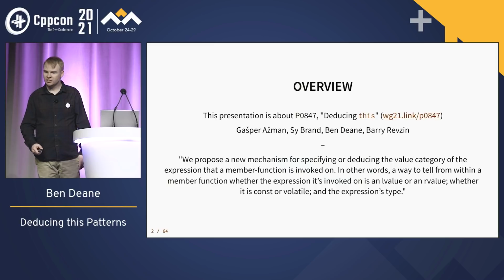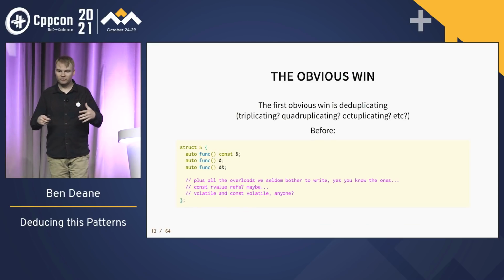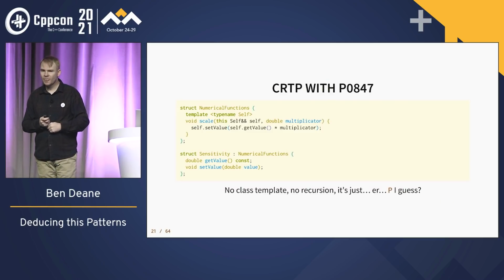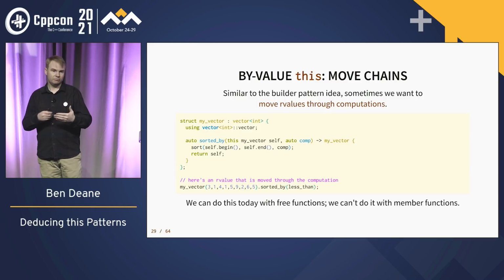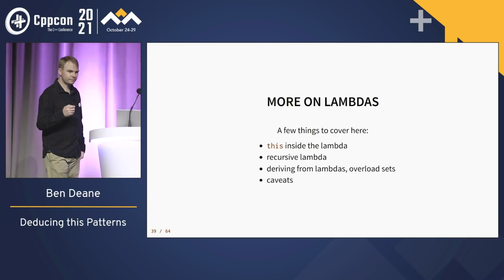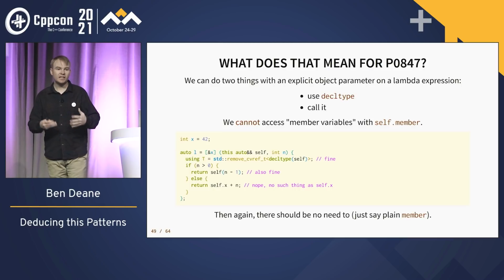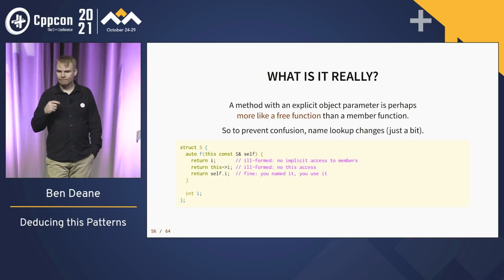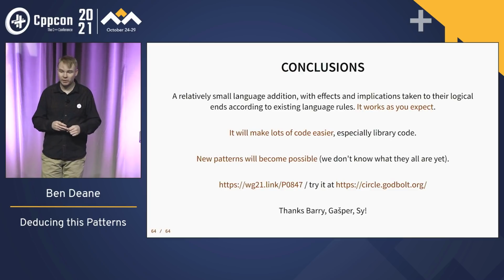Deducing this Patterns - Ben Deane - CppCon 2021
How would our code change if a member function could deduce the type and value category of the object ("this") it worked on?

Potentially a lot, and this talk will highlight some of those changes. Because with C++23, member functions will be able to do just that using a feature described in P0847, "Deducing this". Many patterns in C++ today could change, and new patterns will arise. This talk will explore those patterns, explain how "deducing this" works, and show how it solves the problems that originally motivated the paper.

Some sample effects on our code: CRTP is simplified; decorators become much easier and terser; recursive lambda expressions become straightforward. There are also implications for safely and efficiently moving values through computations.

Ben Deane

Ben was a game programmer for over 20 years, working in C++ since the late 90s, for companies like EA and Blizzard. In 2018 he left the games industry to join Quantlab, an automated trading firm, where he writes modern, well-performing C++. He likes to play with algorithms, and to make the type system work for him, and he’s always looking for useful new techniques. Ben is the presenter of several previous C++Now and CppCon talks.